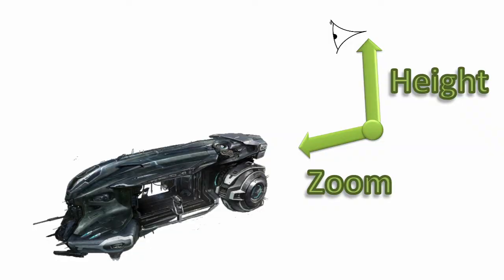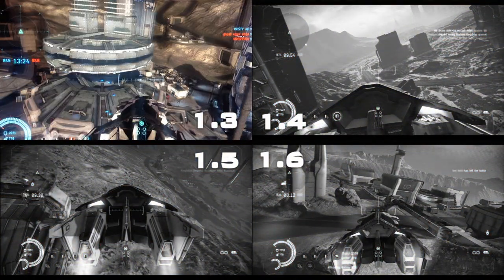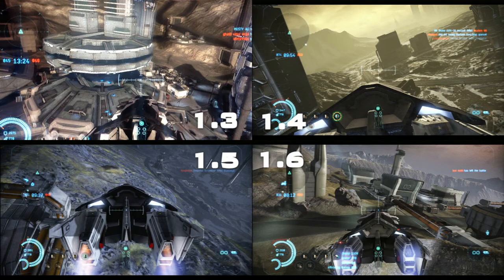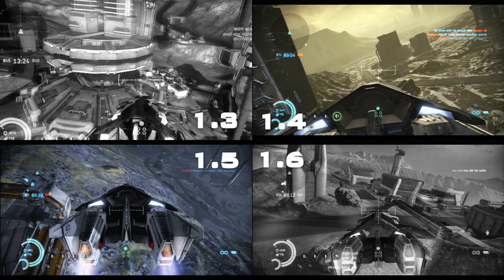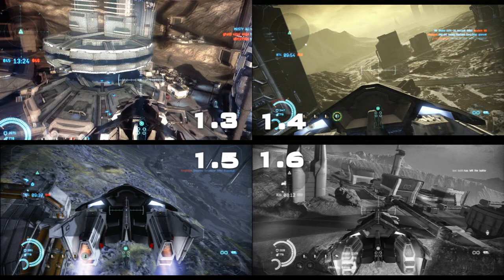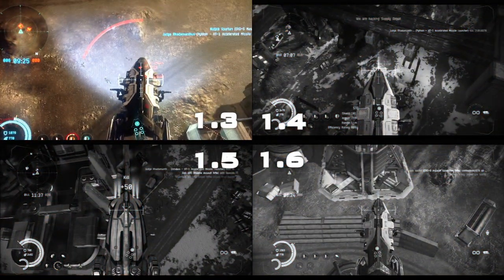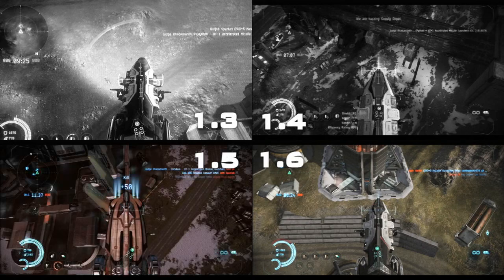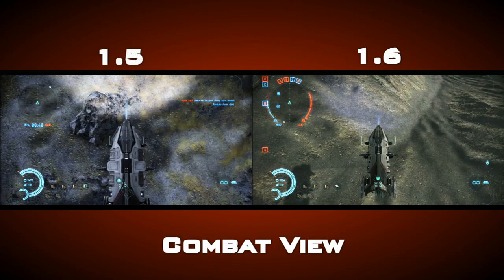Airborne DUST - Camera Comparison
Lets take a look at all the dropship cameras since build 1.3 till now.  Vote on your favorite